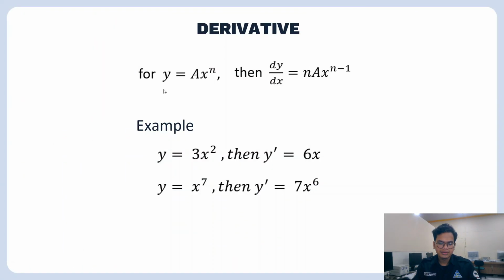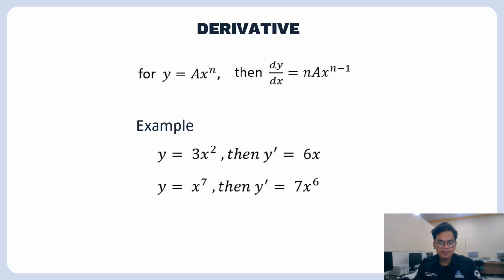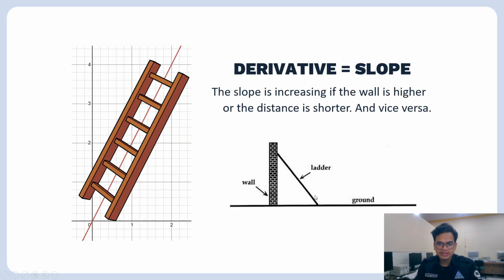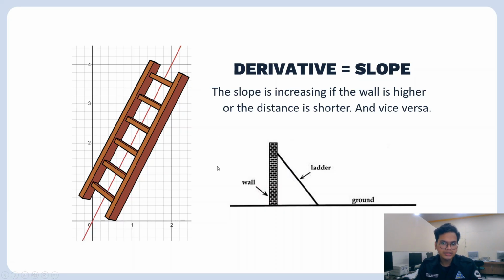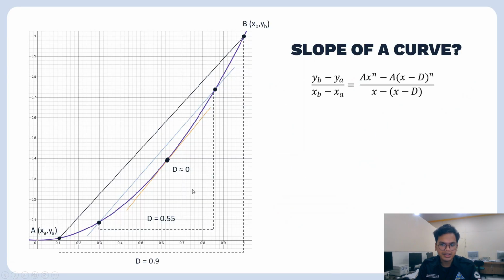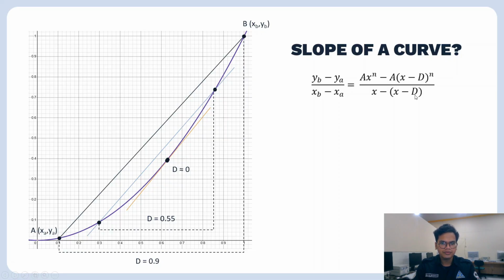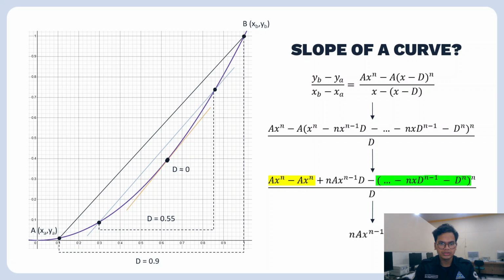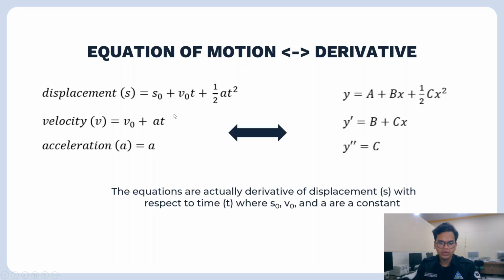Bagaimana Konsep Rumus Turunan dan Relasinya Dengan Bidang Fisika?? --- Microteaching NEO Edukasi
Halo Semua

Saya Rafidal Muhammad, salah satu Tentor Neo Edukasi
Pada video microteaching ini saya akan menjelaskan secara singkat latar belakang rumus turunan dan relasinya dengan persamaan pada hukum newton. Untuk kalian yang tertarik untuk belajar bareng Neo Edukasi silahkan klik link dibawah ini yaa